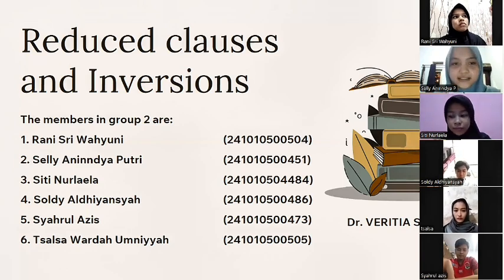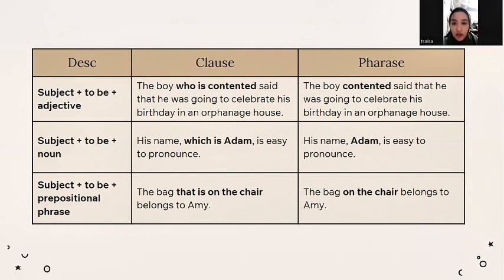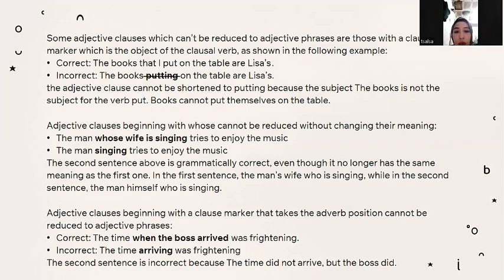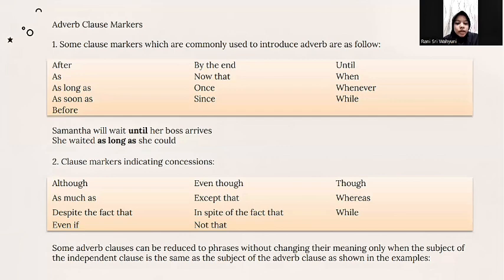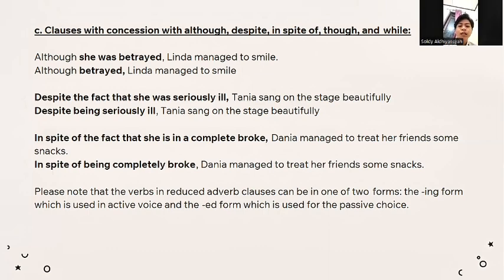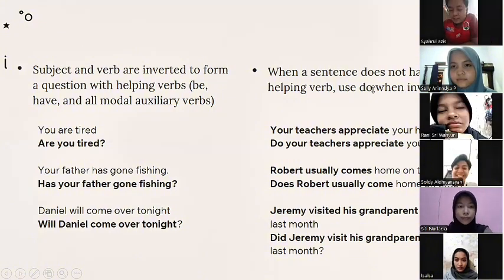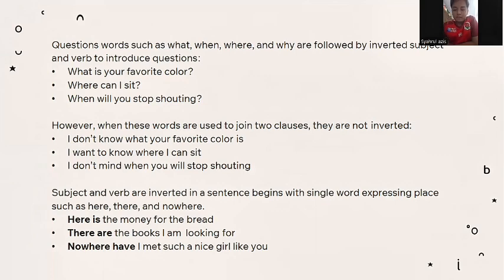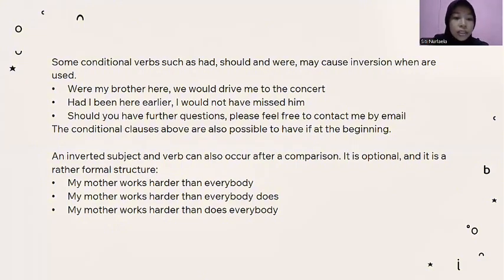KELOMPOK 2 INTERMEDIATE ACADEMIC ENGLISH | REDUCED CLAUSES AND INVERSIONS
Kelompok II

MATERI : REDUCED CLAUSES AND INVERSIONS

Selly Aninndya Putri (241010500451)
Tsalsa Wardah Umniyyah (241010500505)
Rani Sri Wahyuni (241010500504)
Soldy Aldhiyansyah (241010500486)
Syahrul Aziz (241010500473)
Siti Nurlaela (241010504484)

"That concludes our presentation.
Thank you so much for your time and attention.
We hope our presentation was clear and informative🙏🏻